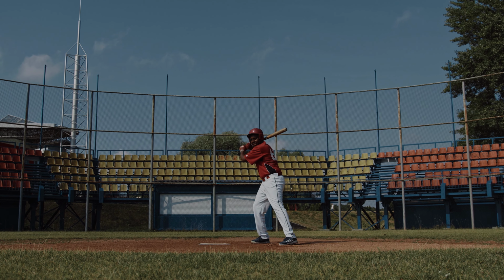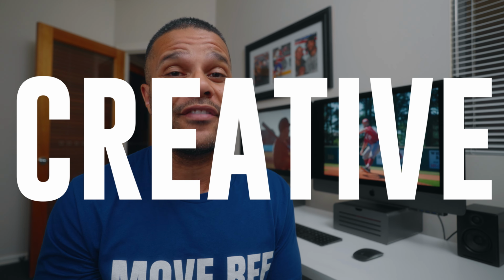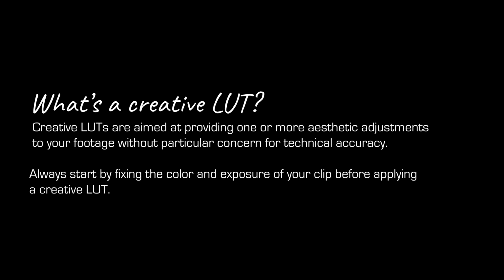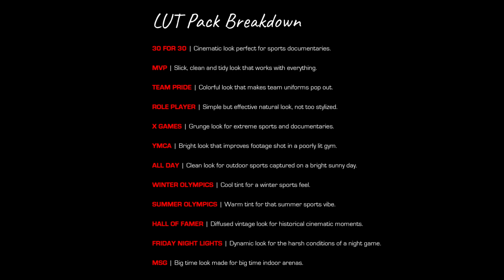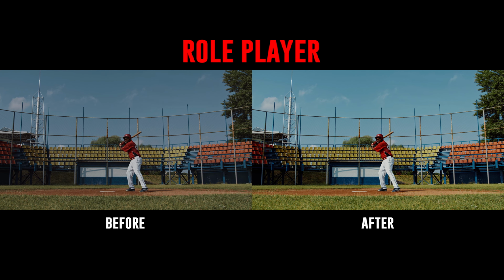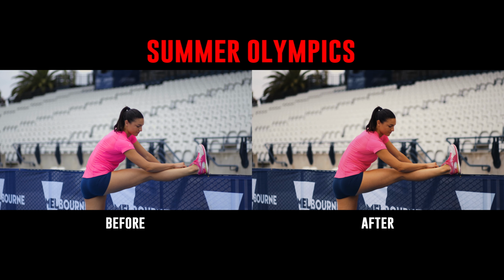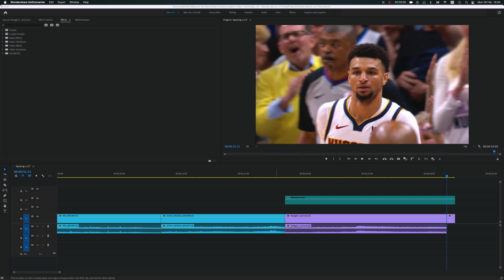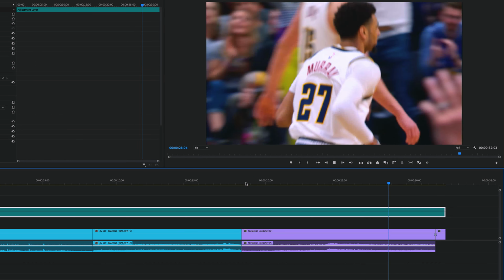How To Get Professional Sports Video Colors in 2 Minutes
🎨 ULTIMATE SPORTS LUT PACK 🎨

Creative LUTs are a very convenient way to create professional looks for your sports videos. Which is why I recently launched the Ultimate Sports LUT Pack, a collection of 12 creative LUTs built from scratch with specific sport scenarios in mind. These LUTs will help you instantly enhance your videos and give them a professional finish.

EPISODE BREAKDOWN
0:00 Ultimate Sports LUT Pack
0:59 What's a creative LUT?
2:14 Full pack breakdown
4:49 How to apply a creative LUT
6:40 How to buy the Ultimate Sports LUT Pack
7:23 Next video teaser
7:45 Free LUT giveaway